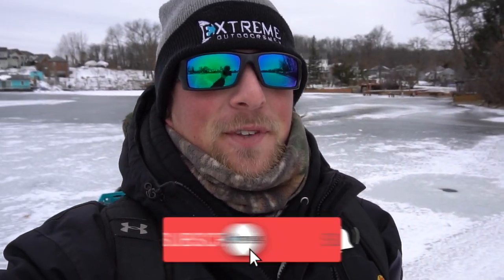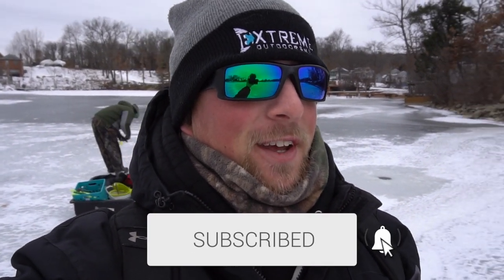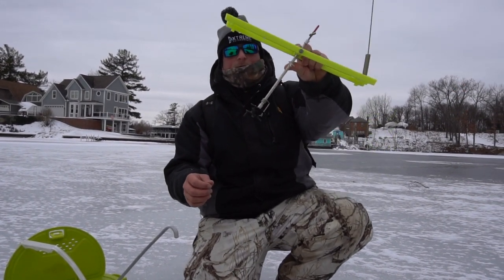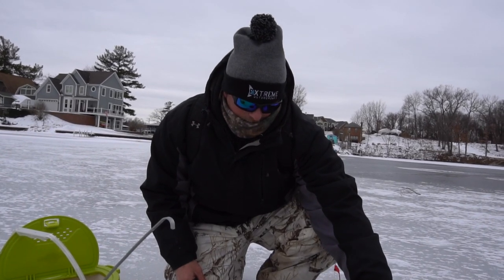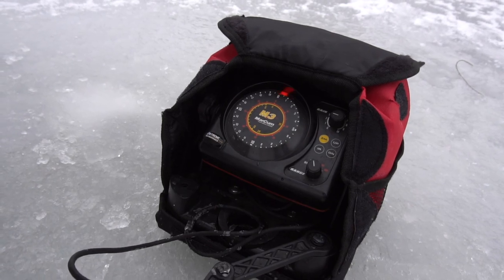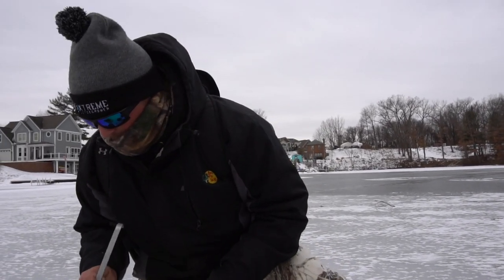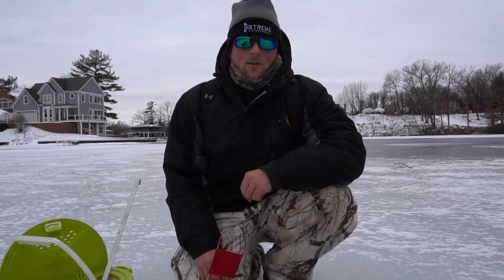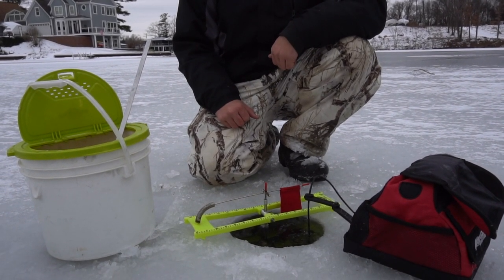Ice Fishing PIKE with TIP UPS - FIRST ICE 2022 Pike Fishing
Ice Fishing Pike with Tips ups in today's video. We headed out for the first ice of the year and had high hopes. Hope you enjoyed today's video!

*Camera Gear*